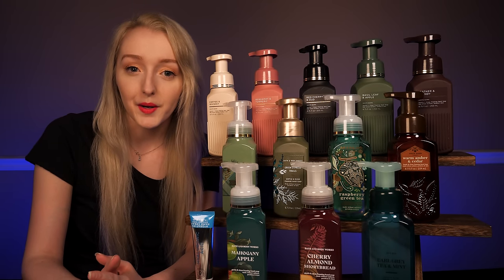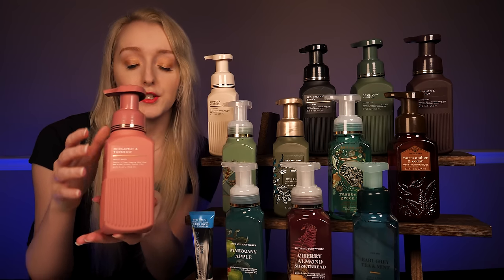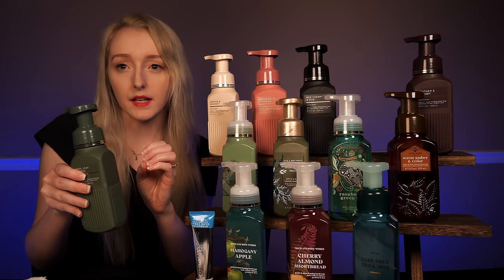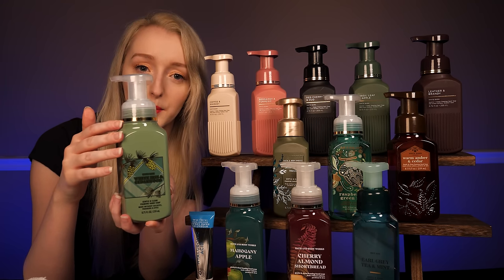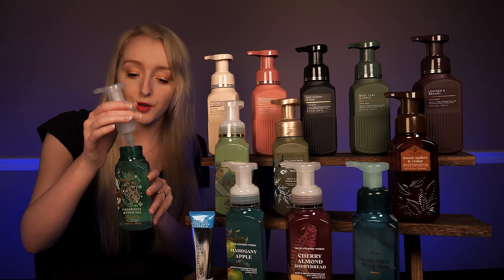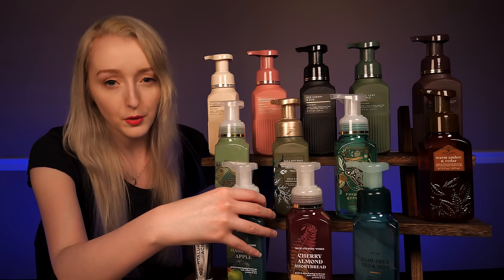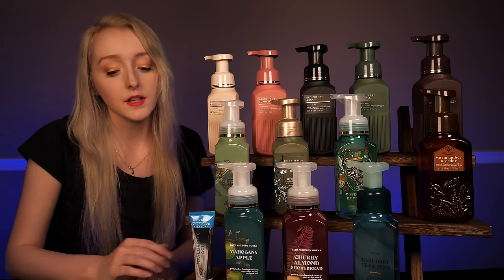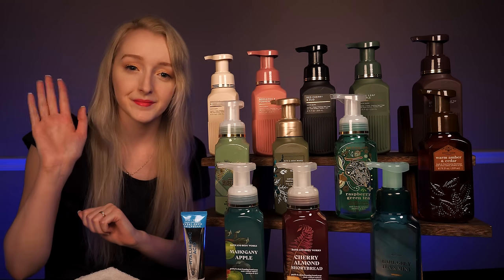ASMR Bath & Body Works Soap Personal Shopper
Welcome to a brand new Bath & Body Works role play where I go through a variety of different soaps and candles for you to look at - Enjoy!

Triggers: Soft Spoken.

Timestamps:
00:00 Subscribe